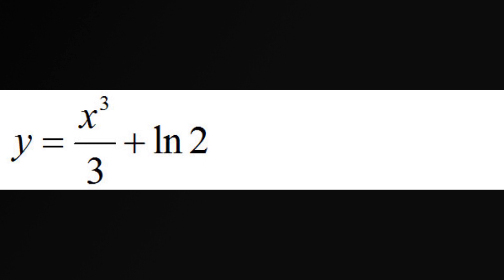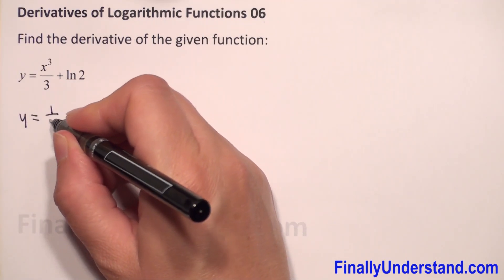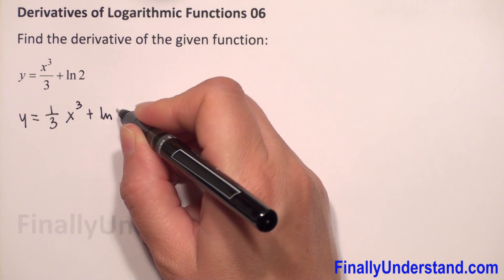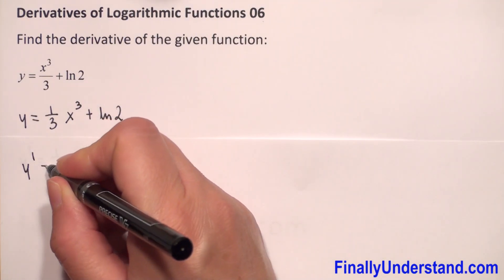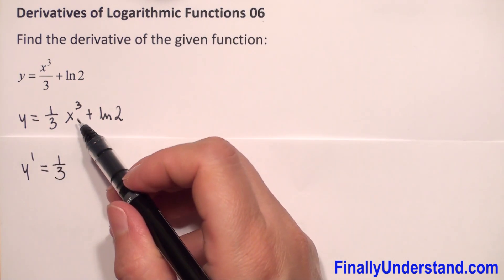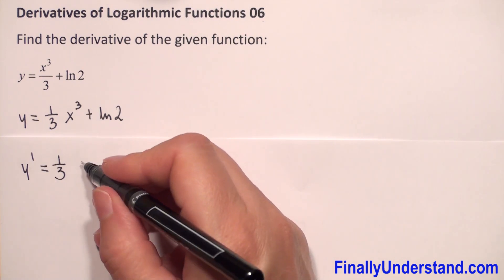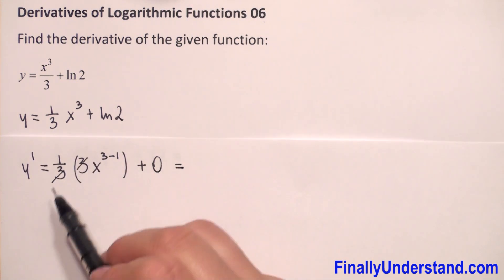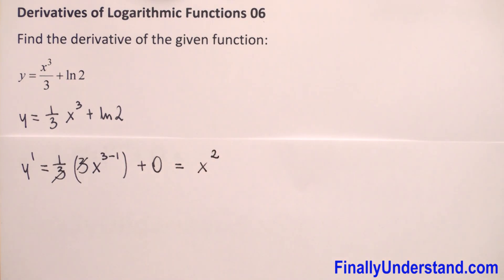Derivatives of Logarithmic Functions 06